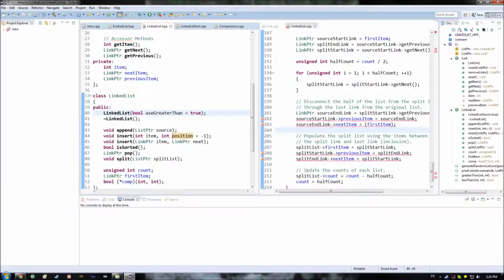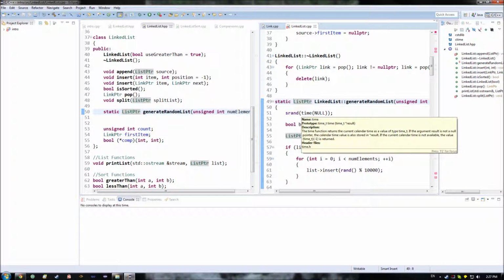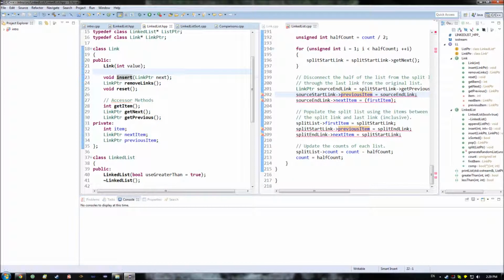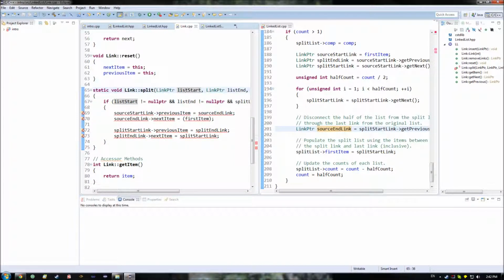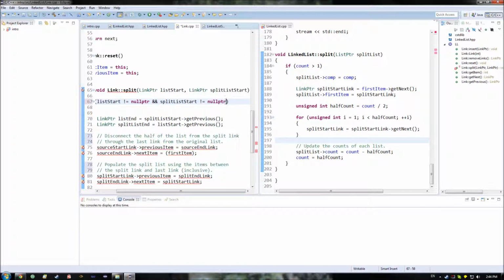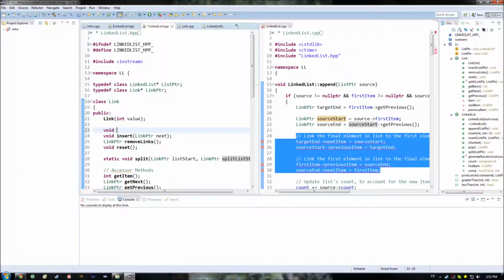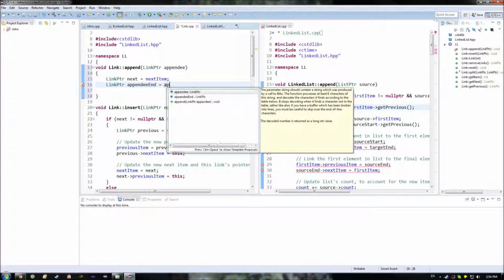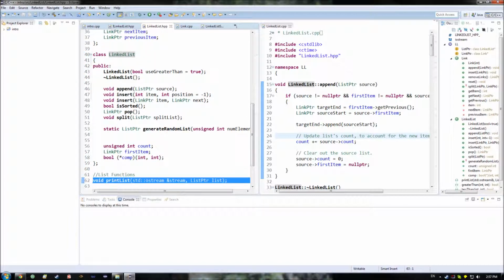Programming :: Ep. 30 :: Static Methods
In this episode, we examine static methods and how they can be used by our linked list.